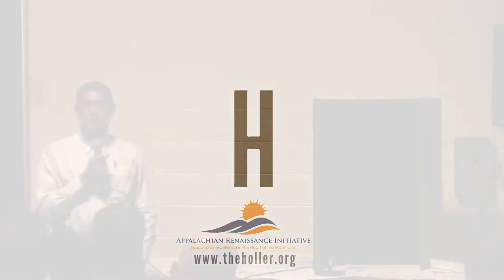Dr Haridas Chandran